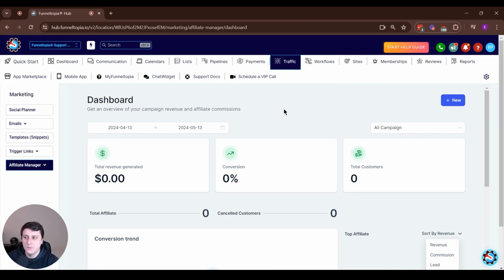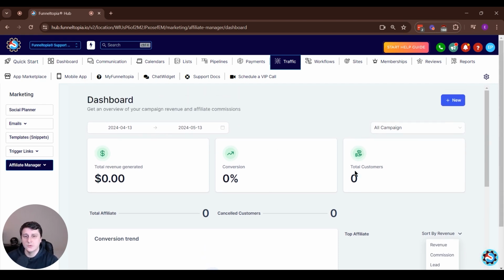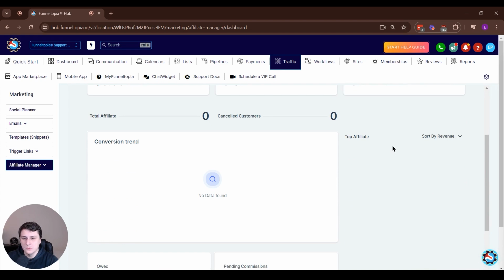Enhance Your Affiliate Marketing Strategy with New Features in Funneltopia's Affiliate Manager Dash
Explore the latest updates to the Affiliate Manager Dashboard in Funneltopia, designed to give you greater control over your affiliate marketing campaigns.

This video covers new features like enhanced sorting options, pending payouts, and leaderboards for top affiliates.
Learn how to set up campaigns that automatically credit affiliates for purchases, form fills, and calendar bookings.
Whether you're new to affiliate marketing or looking to optimize your existing campaigns, this guide will help you leverage FunnelTopia's powerful tools for success.

Timestamps
00:00:00 - 00:00:24: Introduction to Affiliate Manager Dashboard Updates
00:00:24 - 00:00:43: Overview of Affiliate Functionality in Funneltopia
00:00:43 - 00:01:06: New Dashboard Features and Sorting Options
00:01:06 - 00:01:29: Exploring Pending Payouts and Leaderboards
00:01:29 - 00:01:43: Closing Remarks and Support Information